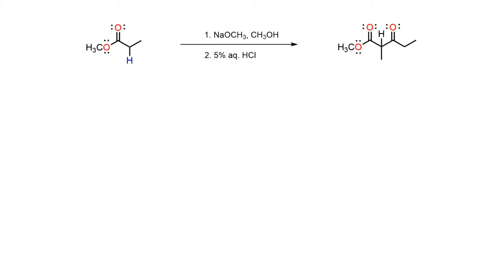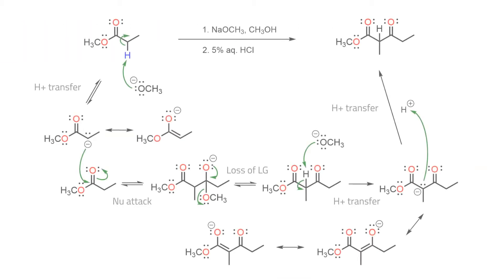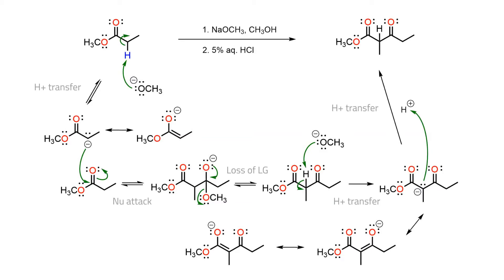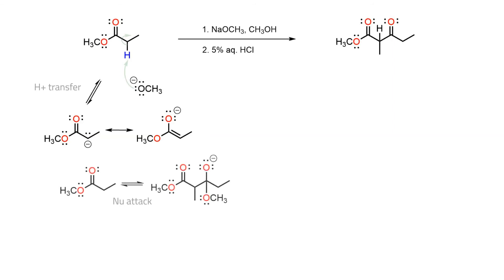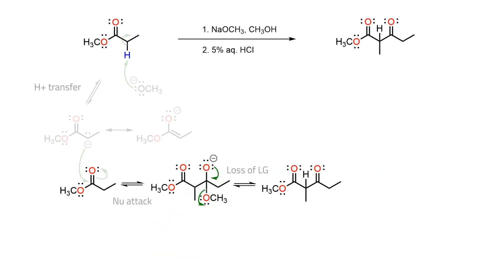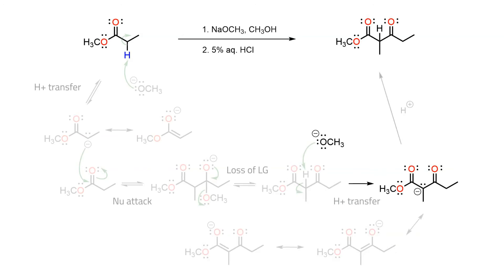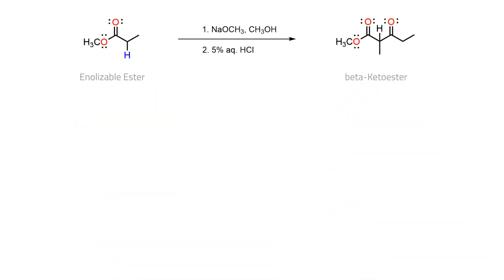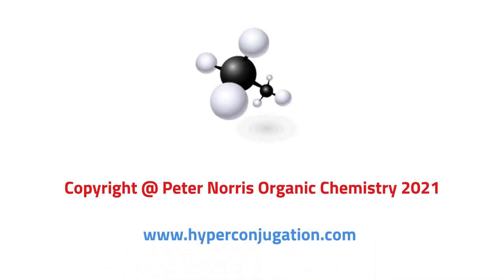The Claisen Condensation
The step-by-step for the Clasien condensation between two molecules of an enolizable ester.